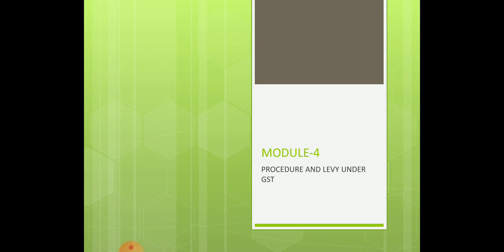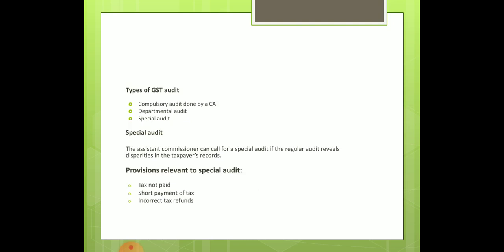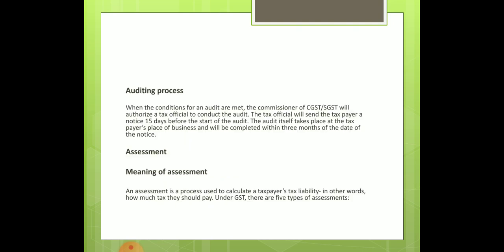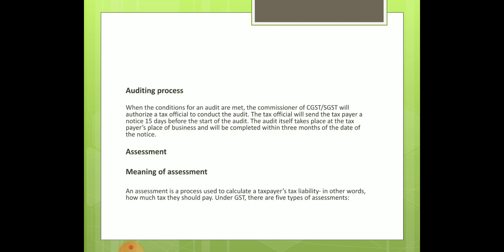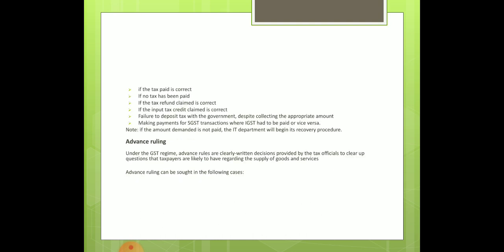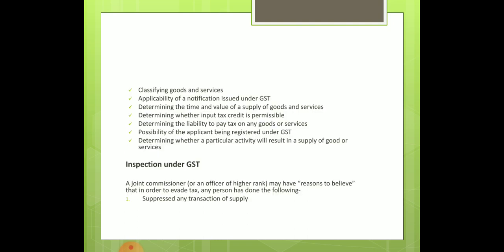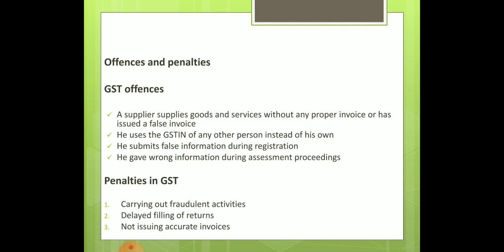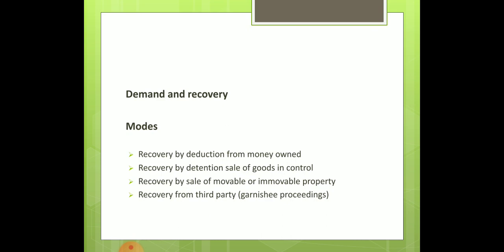Procedure and levy under gst